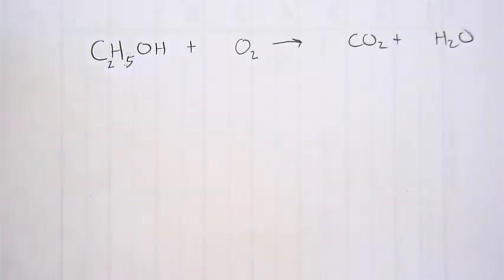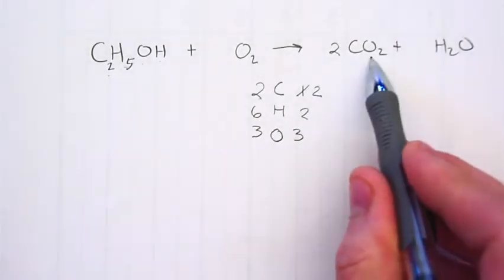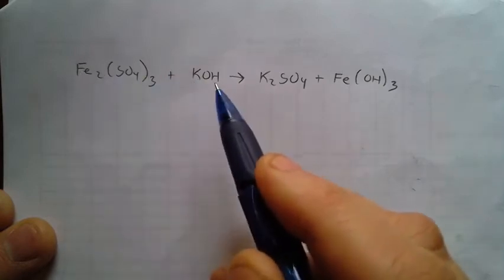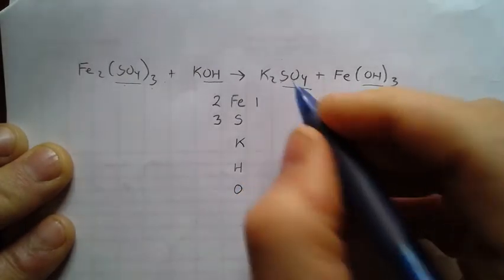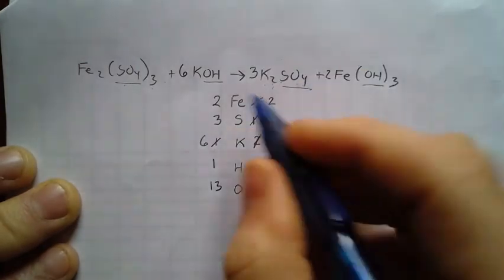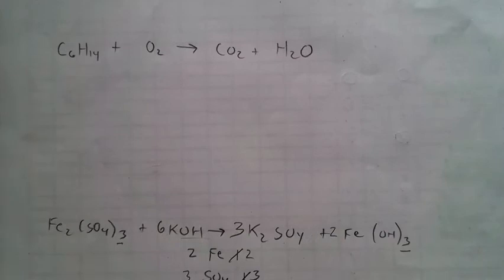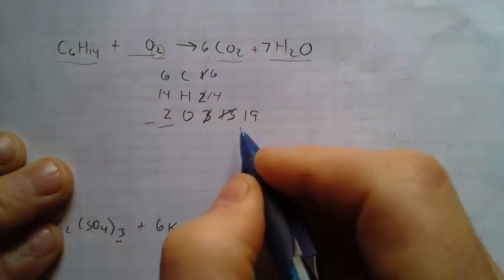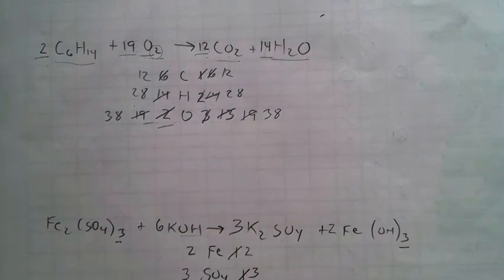SPV-BALANCING CHEMICAL EQUATIONS